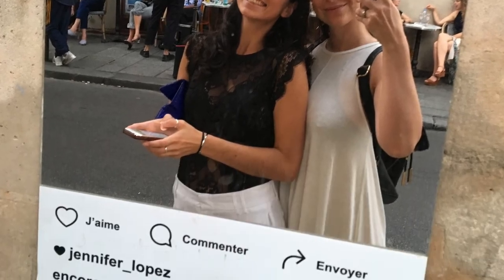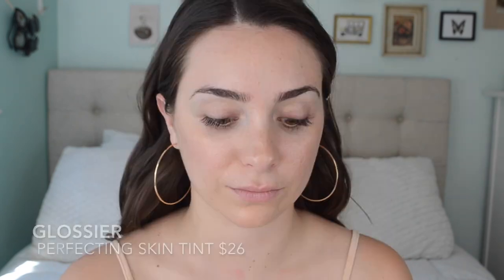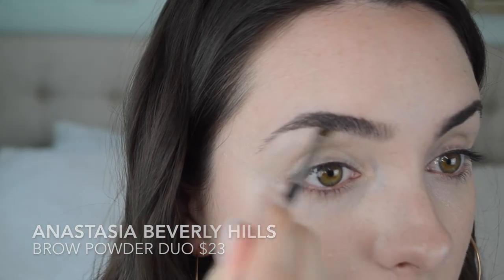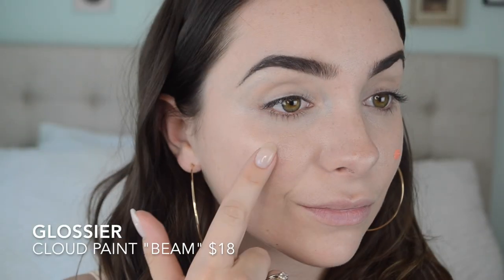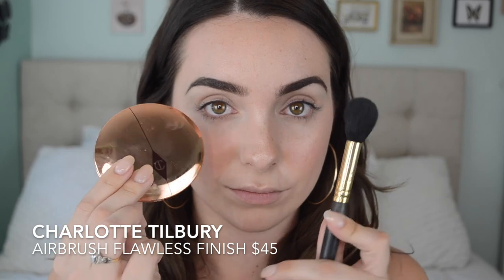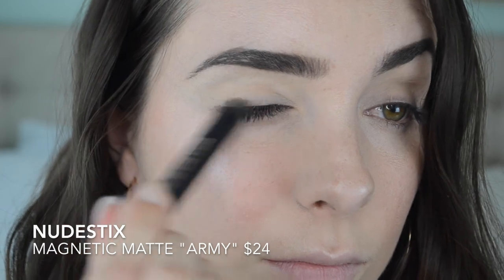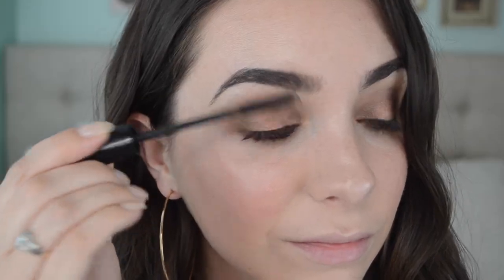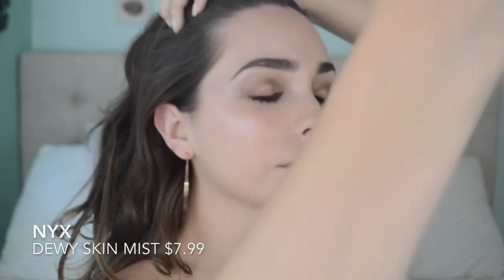Sultry & Natural Makeup Tutorial Inspired by FRENCH WOMEN in PARIS! FT. GLOSSIER.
Parisian women are the girls we all want to be... they rock sexy bed-head, bare natural complexions, and try out bold fashion statements.

Instagram makeup does not seem to exist in Paris - and I have reason to believe the French aren't big fans of it! How do you feel about toning it down and focusing on one feature to highlight? :)

PRODUCTS MENTIONED
Kevyn Aucoin  Celestial Skin Liquid Lighting $52

GLOSSIER. Perfecting Skin Tint $26

GLOSSIER. Stretch Concealer $18

Anastasia Beverly Hills Brow Powder Duo $23

GLOSSIER. Cloud Paint $18

GLOSSIER. Haloscope $22

GLOSSIER. Generation G "Cake" $18

Nyx Dewy Skin Mist $7.99